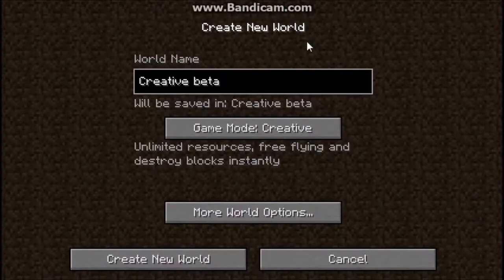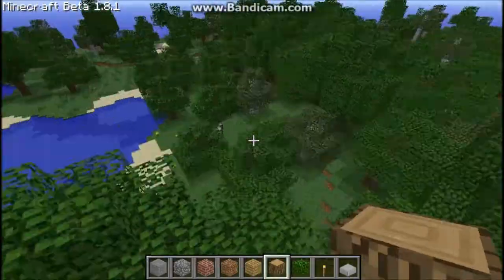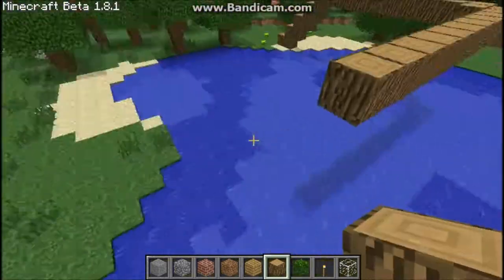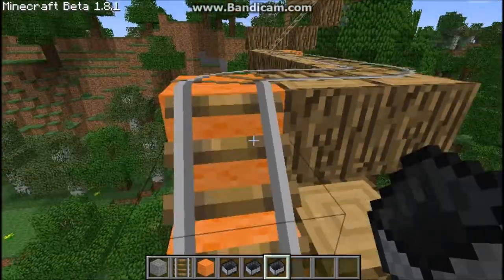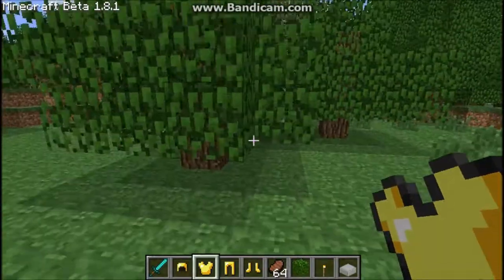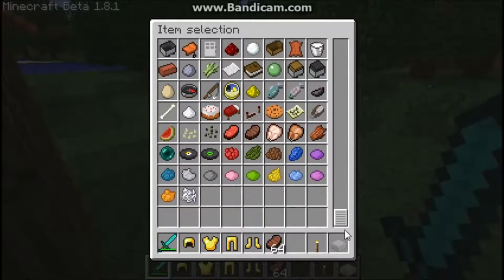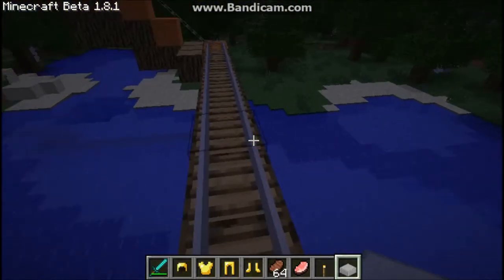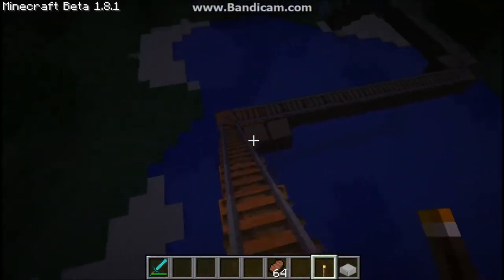Playing Creative mode on Minecraft but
Today i'm going to do something ive never even thought of doing..
Watch the video to find out your self! enjoy :)